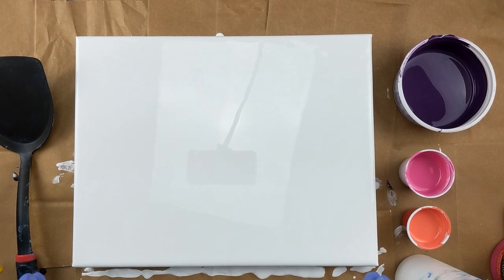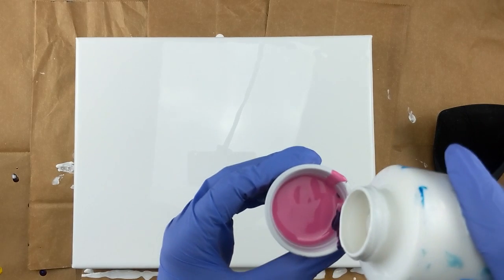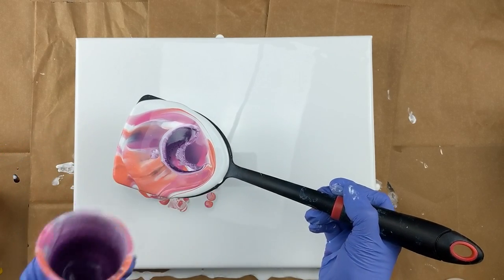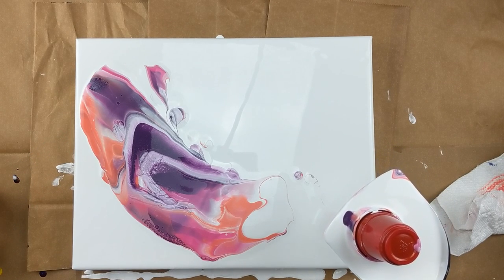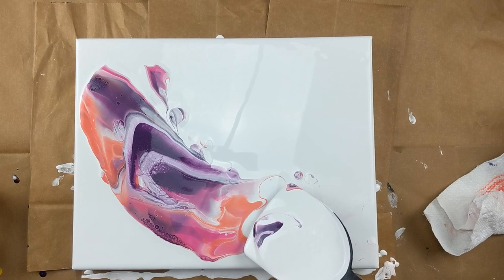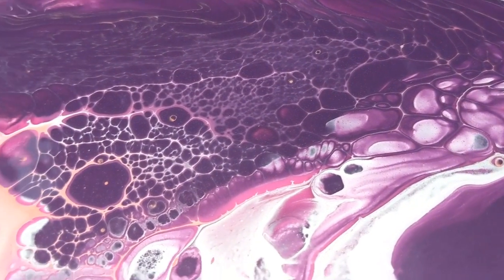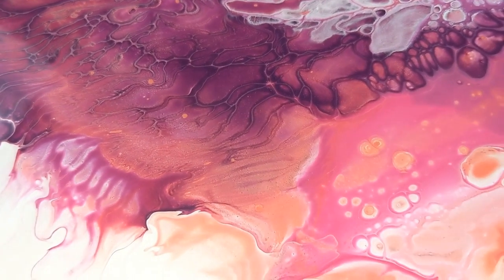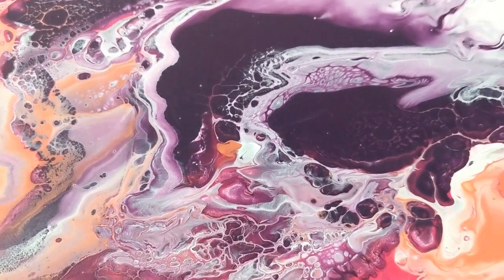(169) Mini flip cup on a spatula with negative space pour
Today, I will using a mini flip cup on a spatula with on a 11x14 canvas.
NO silicone was used in any of my paints.
The paints I am using are:
The fine Touch pink,
DecoArt Americana coral blush,
FolkArt eggplant  with iridescent medium and
Artist Loft flow acrylics white.
All my paints are mixed with Liquitex pouring medium, floetrol and a touch of water.

Music Credit Hope-Love and Inspire